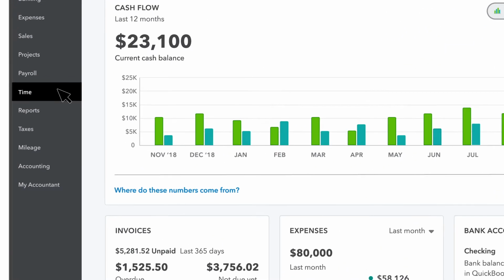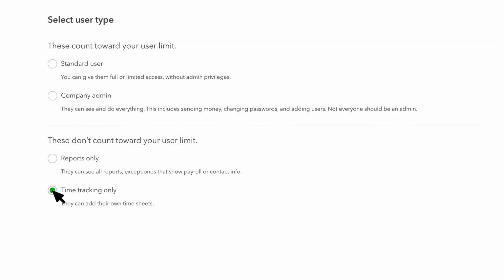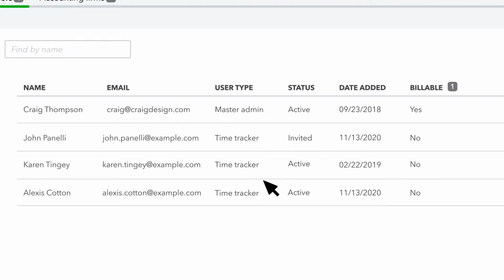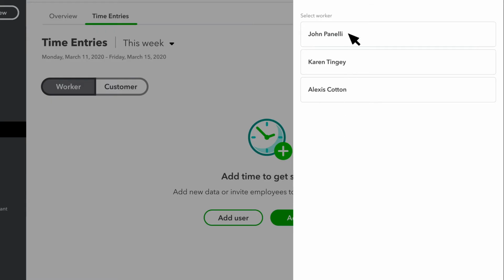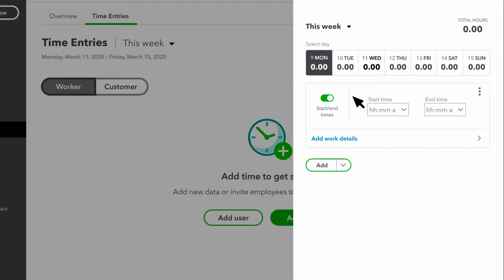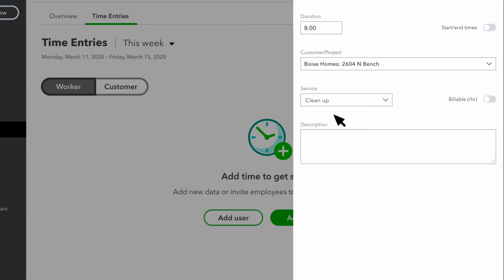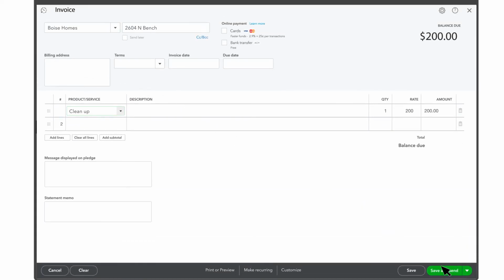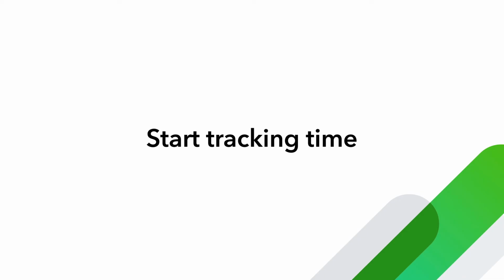How to use basic time tracking in QuickBooks Online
QuickBooks Online Essentials, Plus, and Advanced come with basic time tracking for your team. We'll go over how you and your employees can start tracking time, and how to categorize entries and billable hours, to make payroll and invoicing easier.